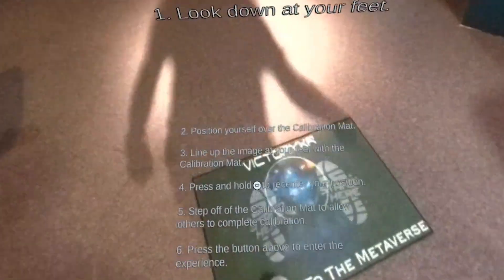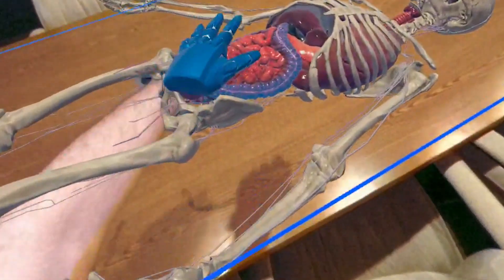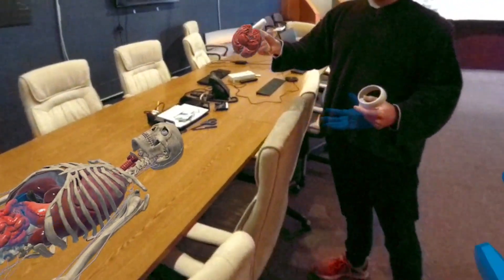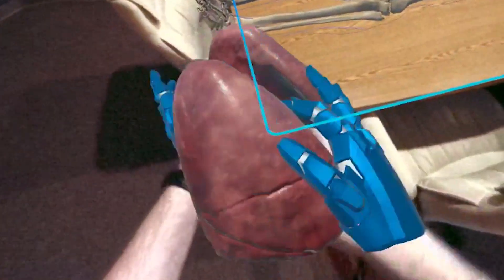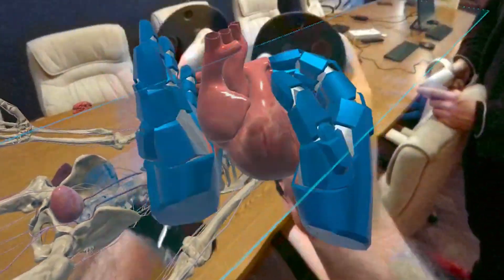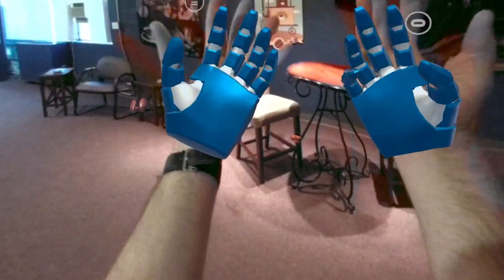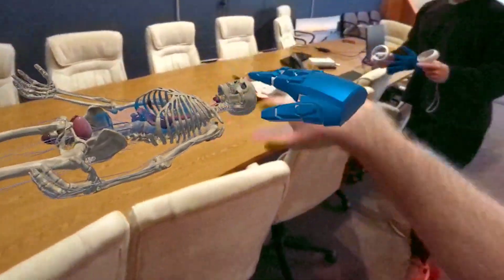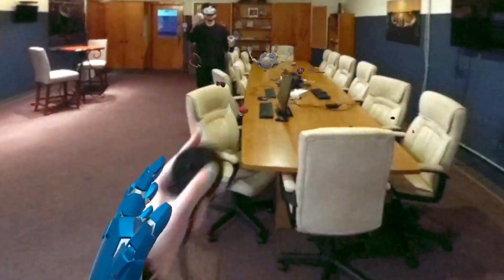A Demonstration Of The VictoryXR Anatomy Lesson Through The Meta Quest 2 Mixed Reality Feature